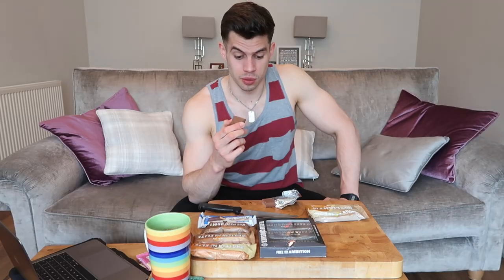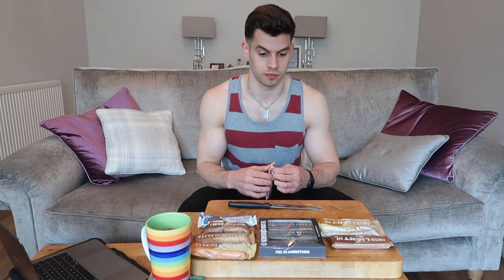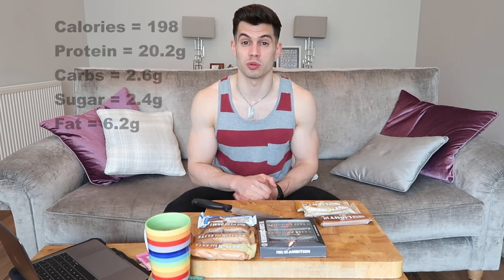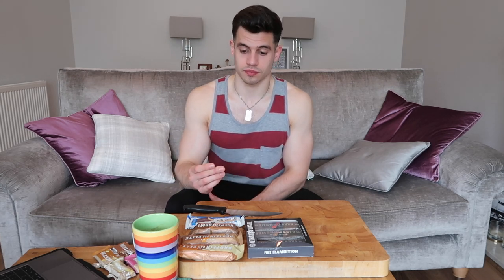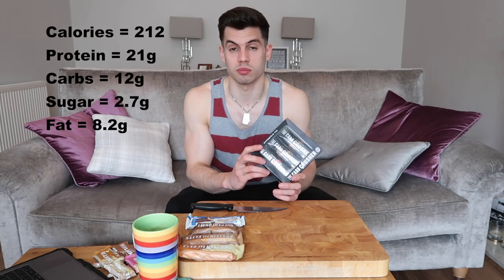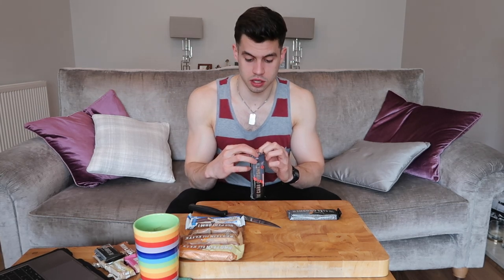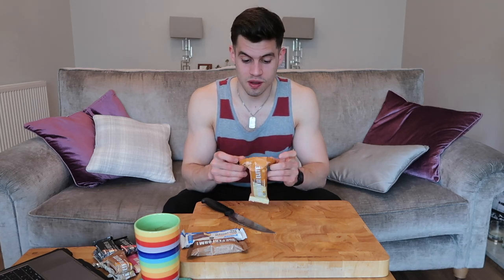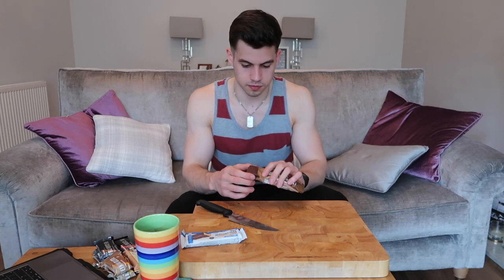Every MYPROTEIN Bar Sample Tested!!! PART 1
Here I have tested every MYPROTEIN bar I could get my hands on, so you don't have to - Part 1 of 2

Overview of All Bars:
Lean Protein Bar: White Chocolate and Raspberry – 01:47 = BEST ‘Diet’ bar. Great flavour. Much easier to eat than Light Bar

Protein Light Bar: Chocolate – 02:48 = Overall, difficult to eat and an unpleasant eating experience

Protein Light Bar: Lemon Cheesecake – 03:47 = WORST Flavour, really not worth eating.

Protein Light Bar: Caramel Peanut – 04:12 = Best of the bad bunch.

Carb Crusher Bar: Dark Chocolate and Sea Salt – 06:32 = BEST all-rounder, as a replacement to a chocolate bar it’s very good

Carb Crusher Bar: Strawberry Cheesecake – 07:15 = Weaker taste to the Dark Choc + Sea Salt, but still good to eat

Carb Crusher Bar: Caramel Nut – 07:27 = Extra Vit and Mins, urghhh, yes please

Protein Bar Elite: Caramel Hazelnut – 08:11 = A solid choice, easy to eat and not too chewy

Protein Bar Elite: Toffee Vanilla – 09:04 = Flavour wise, nothing special, both with an unspecific sweet, cakey taste

All-In-One Perform Bar: Chocolate Orange – 09:55 = BEST Big Bar. Added creatine and glutamine is a nice bonus. Tastes like a soft chewy piece of heaven

High-Protein Bar: Vanilla and Honeycomb – 10:56 = Where was the honeycomb? Average, nothing special, All-in-One or Elite was better and macros aren’t too different